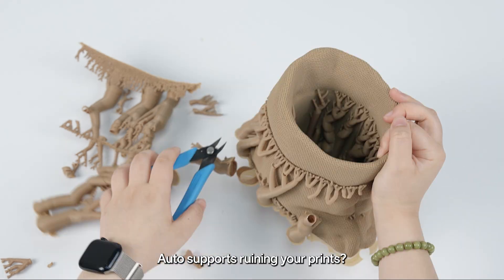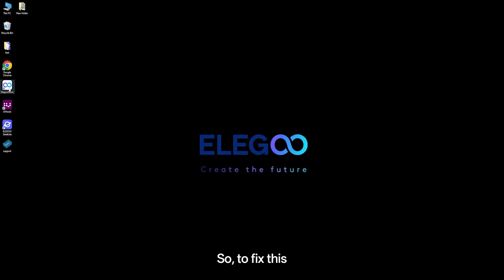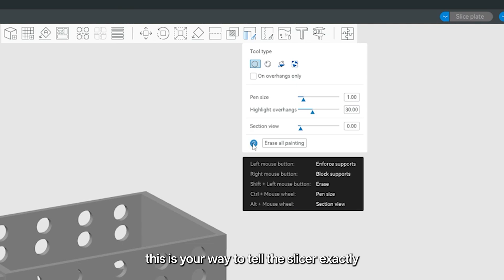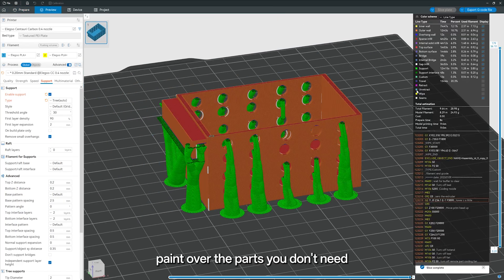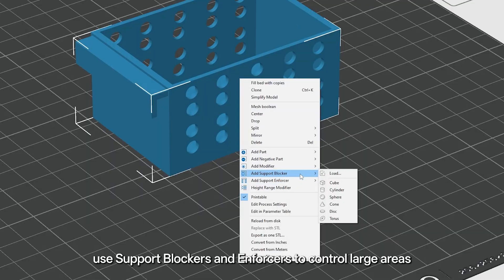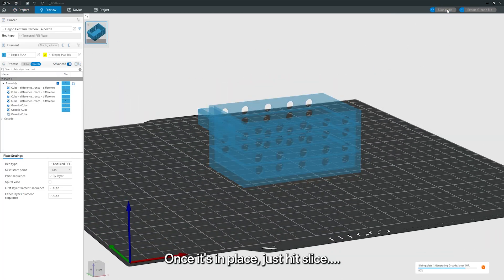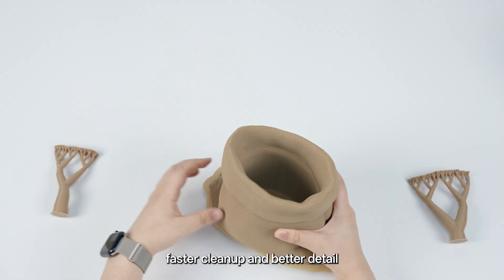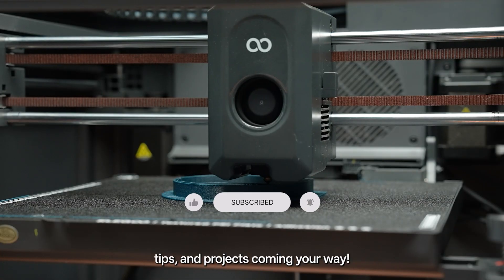Auto VS Manual Supports – Stop Wasting Your Filaments!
Auto support messing up your prints?

In this tutorial, we'll show you how to set up support with Elegoo Slicer manually. From painting support exactly where you need it, to blocking off problem areas in seconds with two helpful tools.

Fewer filaments. Sharper details. All it takes is a few clicks with Elegoo Slicer.

Model Credit:
• Box: Original design from elegoo;
• Burlap: Designed by INFINITY 3D PRINTS